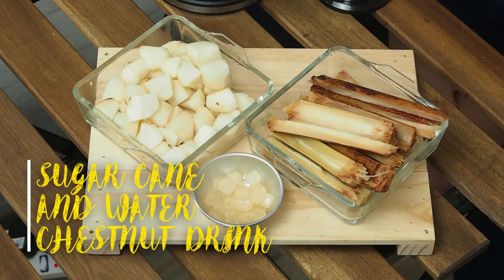TEW CB21 SUGARCANEWCHESTNUT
Its quite a nice hot Tuesday with an average of 31°C. A very suitable day for a very suitable drink - Sugar Cane & Water Chestnut Drink.

In this episode of Today Eat What, One Pot Quick Fix series, we are going to show you how to make this drink in a kettle. Easy to make, easy to drink. Now you dun have to spend money on bottled cooling drinks anymore! Time to stretch the dollar because with this recipe, you can add water and reboil the ingredients again (until u lose the taste) and have your second or third server. Presenting to you, Sugar Cane & Water Chestnut drink, all natural and not from a bottle.